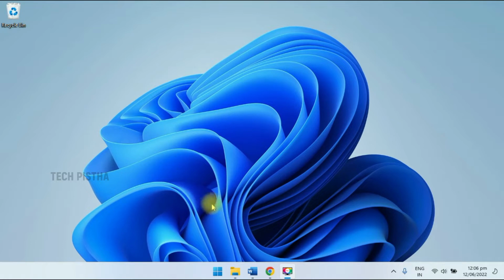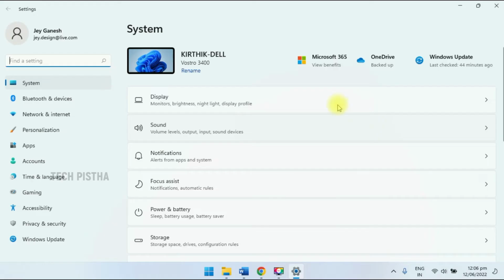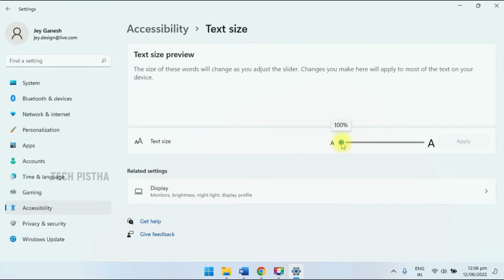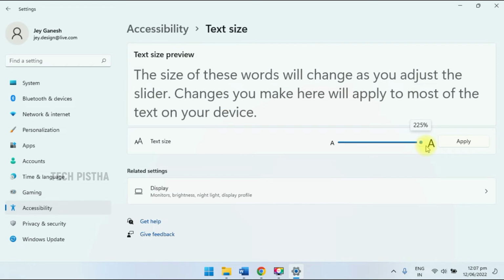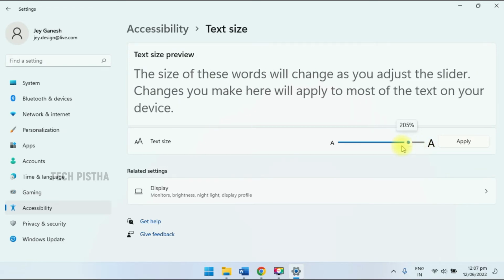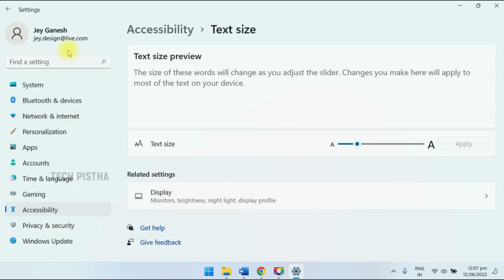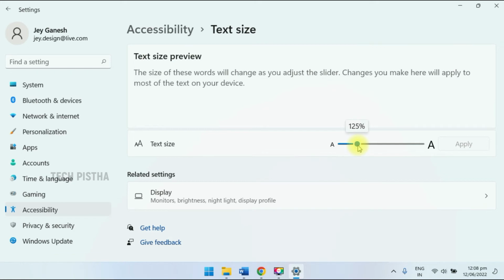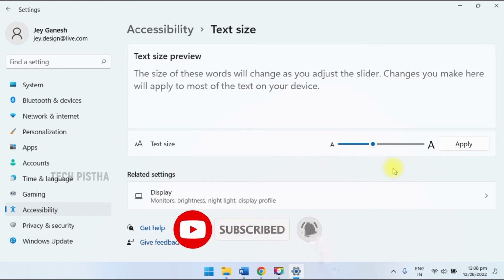How to Make Text Bigger Size on Windows 11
By default, Windows 11 computer display the 100% of the text size based on display resolutions. Some low vision people would like to increase the text size for better view experience. So how they can increase the text size on their windows 11 computer?

This video step by step to explain How to Make Text Bigger Size on Windows 11.